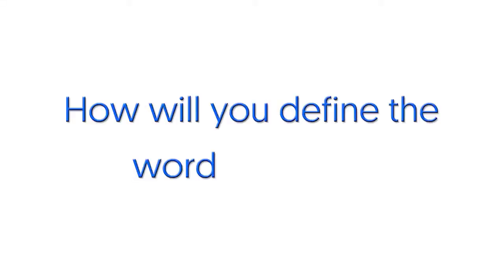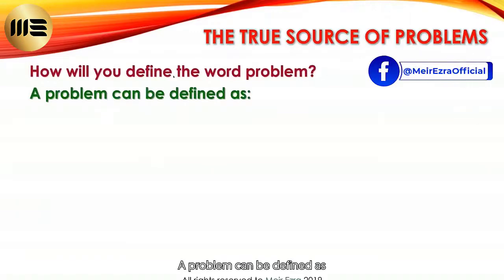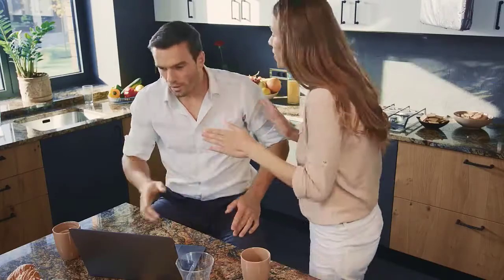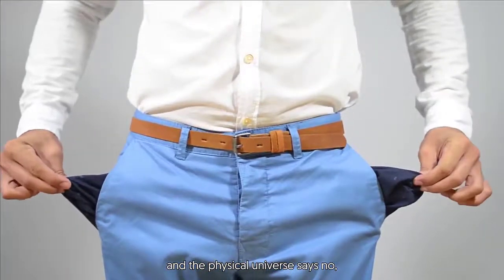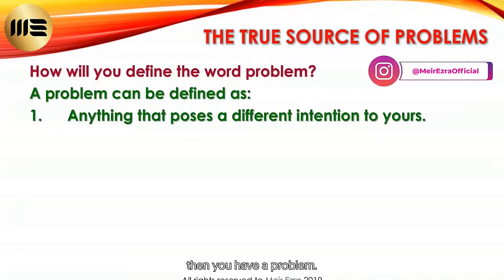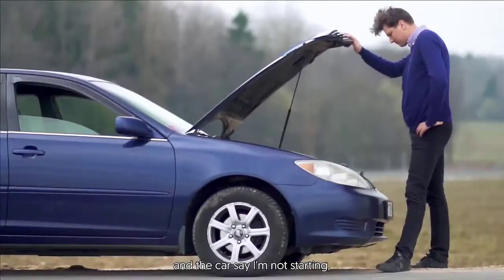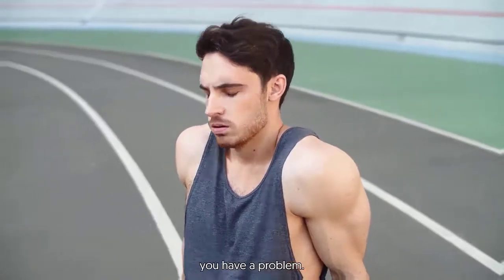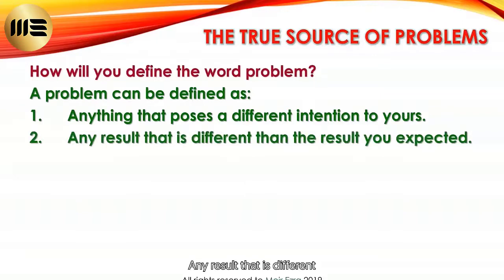WHAT IS A PROBLEM?| A powerful definition for you! Visit my website and join a program!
Find out more about Meir Ezra and his courses, seminars, and webinars!

Meir Ezra is a spiritual entrepreneur - a unique combination of business with spirituality. Meir believes that if you focus on money only, your life will never be a true success, because what is money good for without love, personal fulfillment and growth across all areas of life. Additionally, practicing spirituality only, with no ties to money, will never lead to true success - because enlightenment without being able to pay your bills, going hungry, or amassing debt simply isn't true success either.

Meir's combination of both led him to achieve much true success in his life.

Israeli born and raised, after completing six years in a top unit in the Israeli submarines, Meir went to travel the Far East, including hiking through the Himalayas.

Meir then moved to South Africa, where he established his company which grew to $100 million within 3 years by the age of 31.

He went on to establish multiple companies across the globe, has many inventions and patents to his name and has invested in countless businesses.

Meir is heavily involved in various community projects ranging from getting people off drugs to helping children improve in their studies. Aside from his personal time and efforts, he has donated several millions of dollars to charitable organizations.

He has been married for 35 years, has 3 beautiful children and enjoys many hobbies including kite surfing.

His success got many people asking him to teach them how he did it. Soon, he started to teach his friends; and before long, the world.

Today, Meir gives a guarantee that no one else gives: A target is agreed upon for your business or life, and if you follow the steps Meir lays out, he guarantees your success - or your money back.